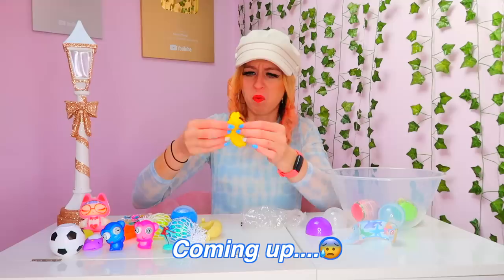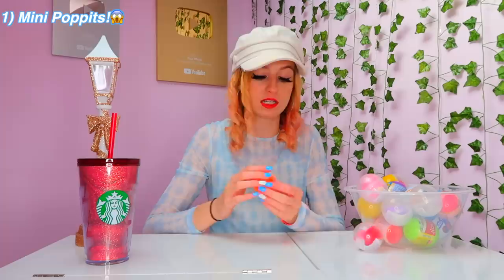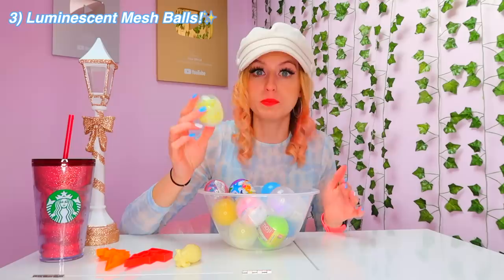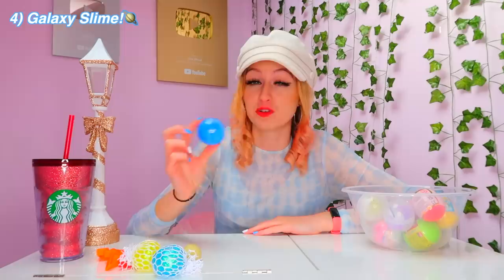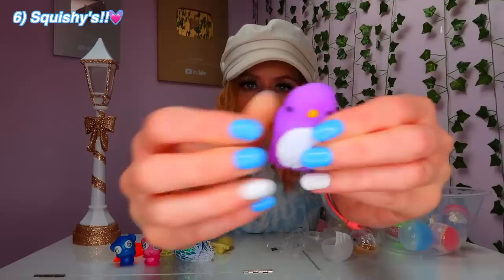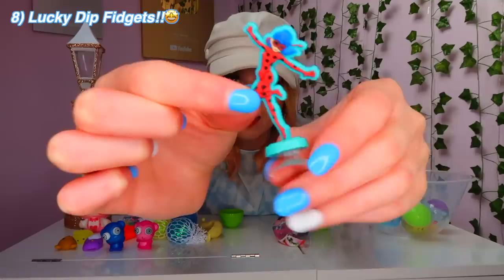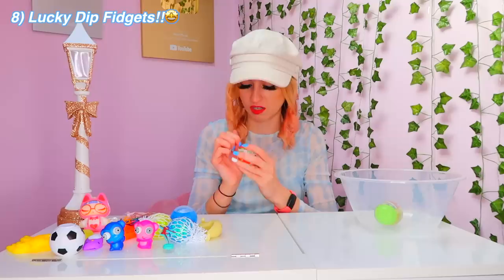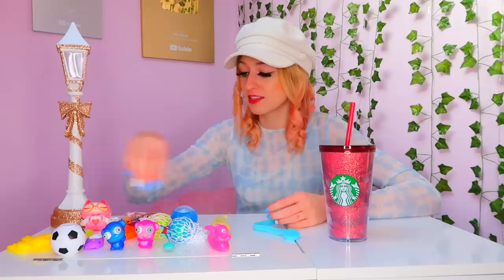UNBOXING MYSTERY FIDGETS FROM VENDING MACHINES😱✨*YIKES* (I FOUND A VOODOO DOLL....😰)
In today's video I unbox Mystery Fidgets from Vending Machines!!😱we unbox some SUPER cool stuff, including Mini Poppits, rare Mesh Balls, Galaxy Slime, Squishies and Mochi's, PLUS some super weird stuff, including a Voodoo Doll and a yellow WHAT?!😳
sub to keep up with the series!✨

Facts About Me:
✰name: rhia
✰birthday: 20th of September
✰fav colour: pink
✰fav animal: pig
✰filming + editing: canon g7 mark ii + final cut pro
✰live: UK

rhiasquad♡